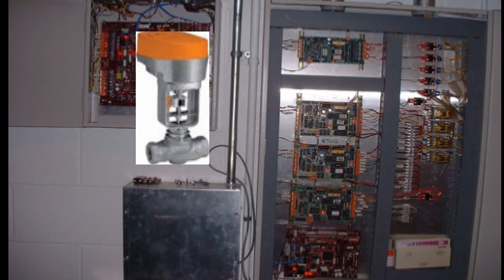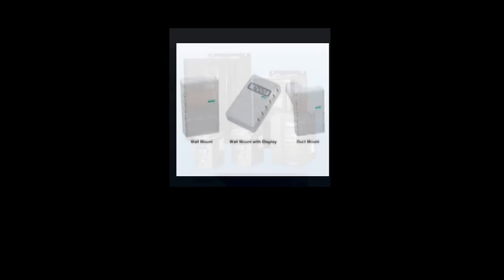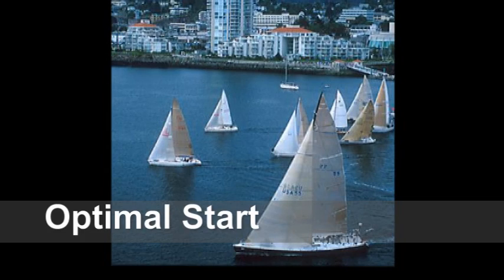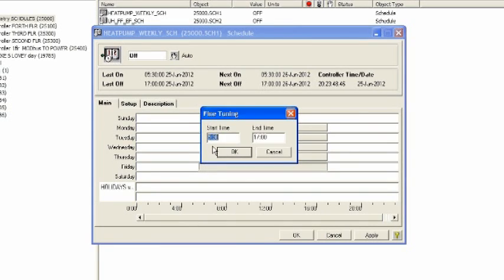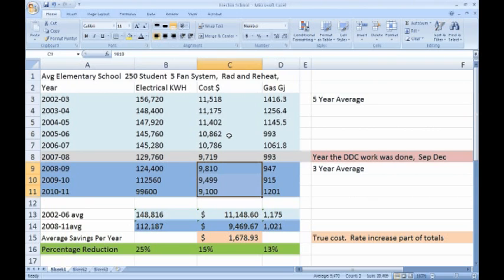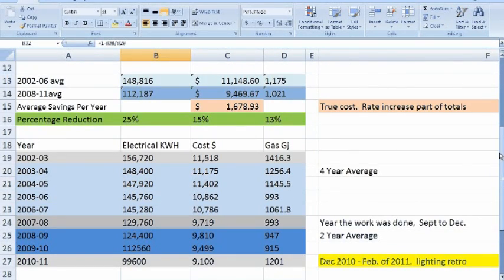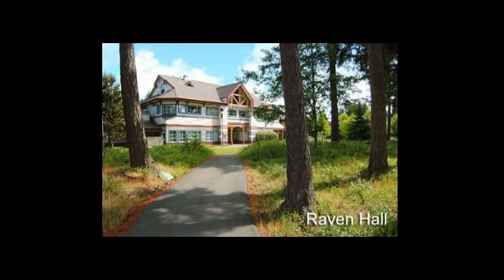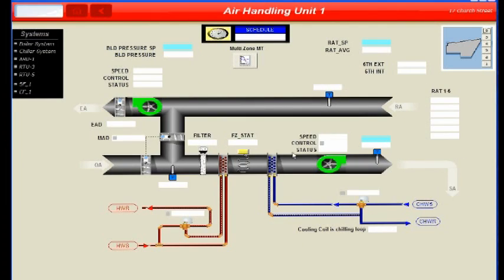ESC Optimization 2012.mpg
ESC Optimization 2012